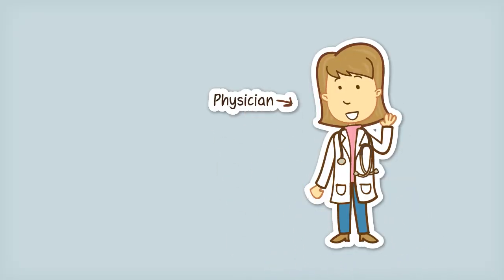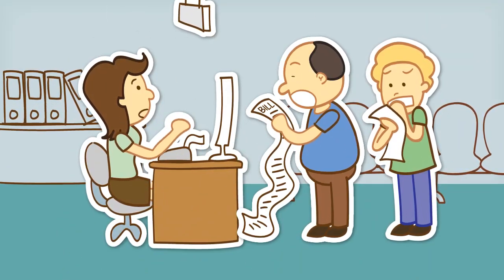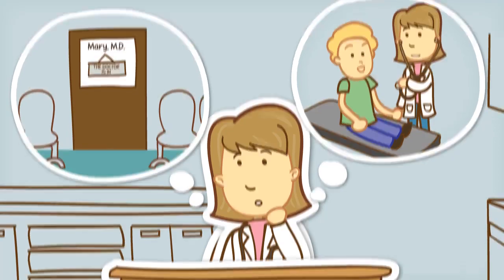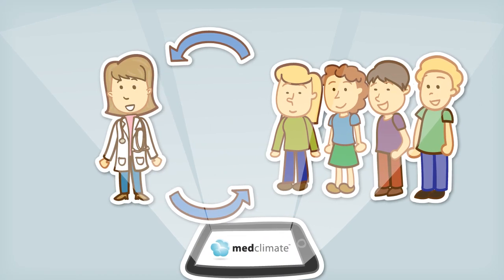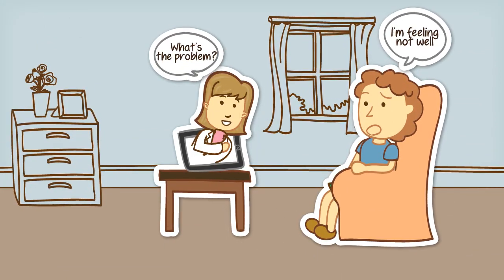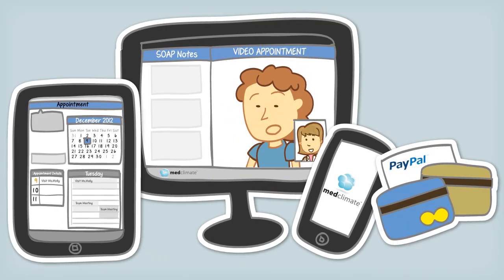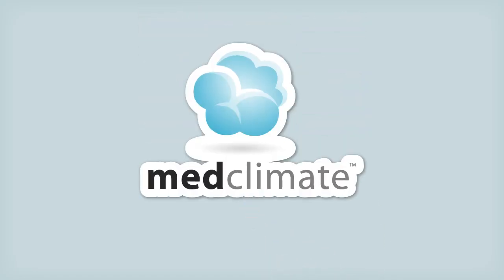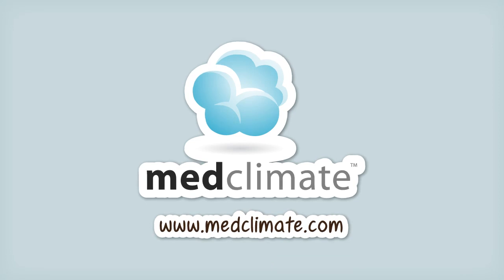Cutout Cartoon Animation Video for MedClimate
Your marketing campaigns don't bring the result you want? Maybe you forget about the power of cutout cartoon animation explainer video.

This highly-engaging type of video provides you with concise and easy-to-retain information so your audience can easily understand your brand thousand times better.

We created this video for MedClimate to deliver the crucial message about how patients and their physicians can connect in a captivating and cost-effective way.

Here, at Breadnbeyond, we don't only create engaging explainer videos but we also make sure that they can help our clients get maximum results.

to get the best price for a well-tailored.animated explainer video production.